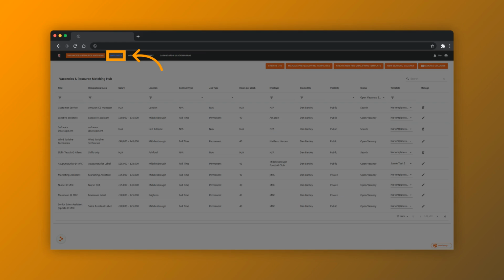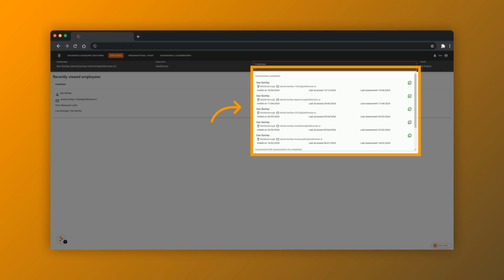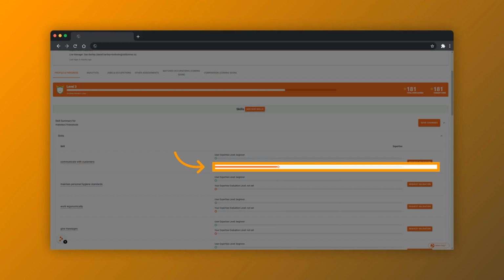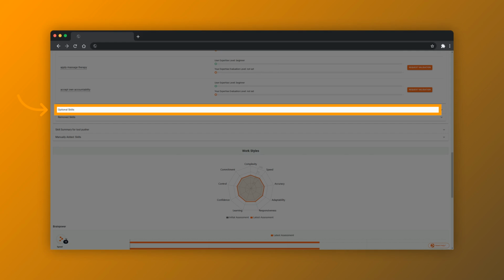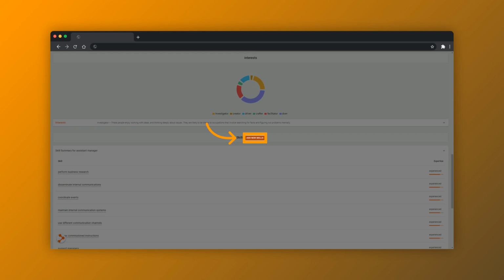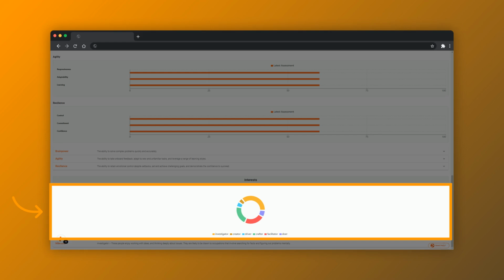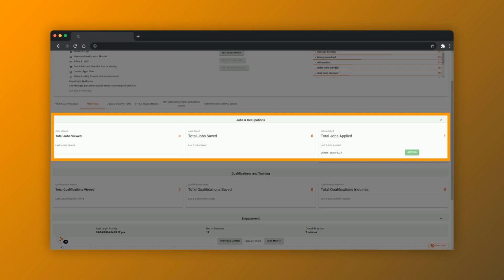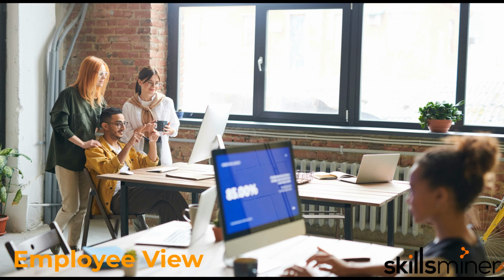Employee View (Human Resources)